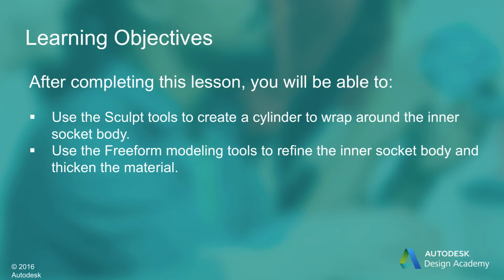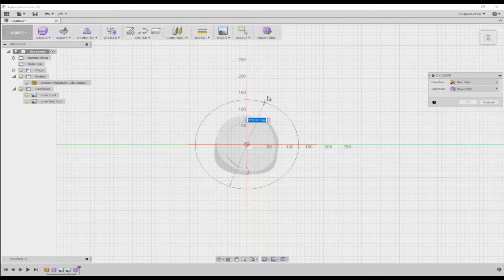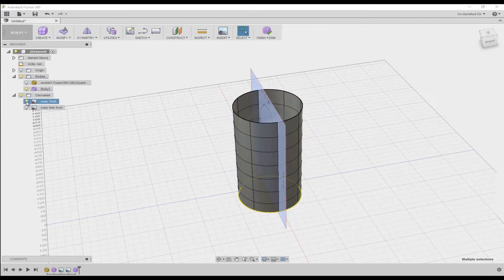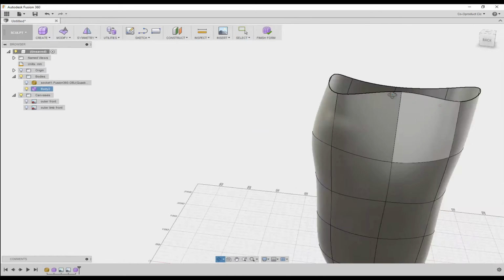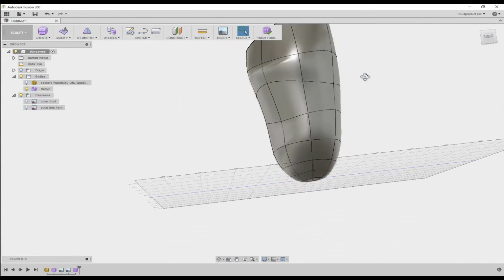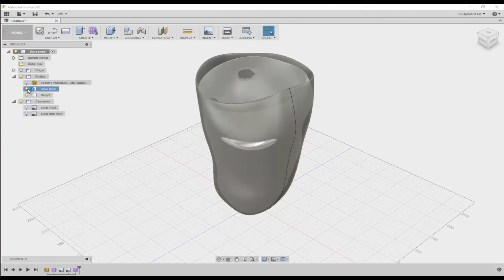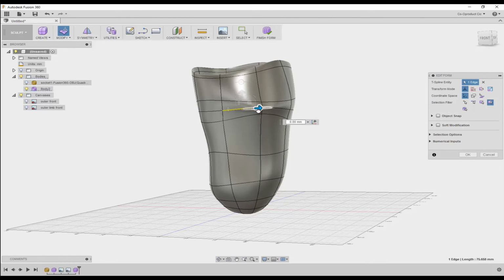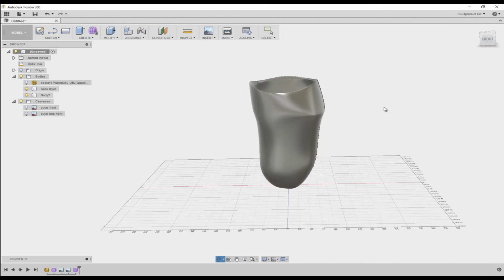Create the inner socket for the prosthetic design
Watch this video to learn how to use the Fusion Sculpt and Freeform tools to create the inner socket, for the Humure prosthetic socket.